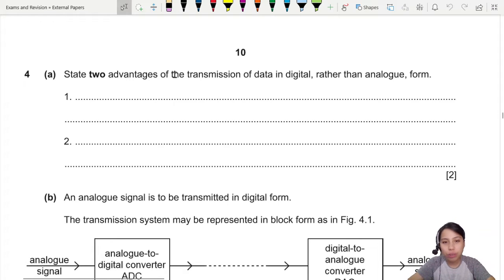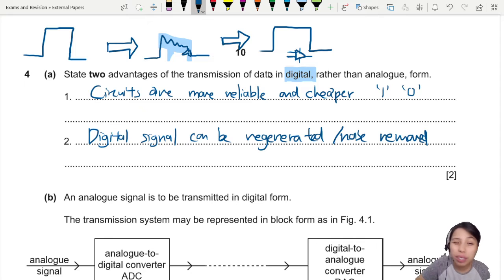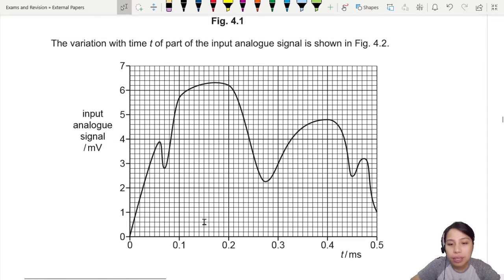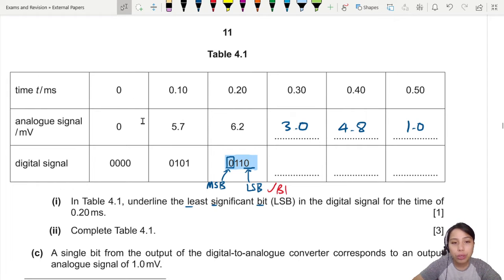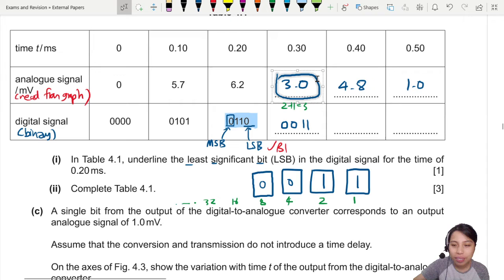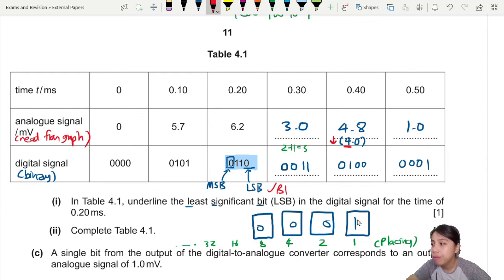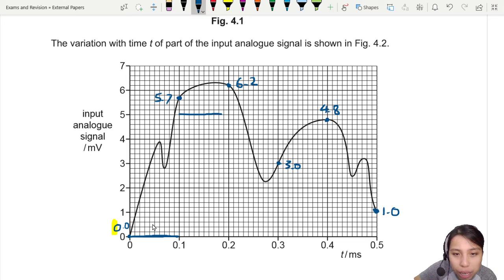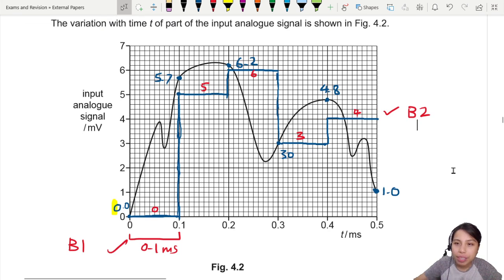ON20 P42 Q4 Analog-Digital Conversion Binary & Graph | Oct/Nov 2020 | Cambridge A Level 9702 Physics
9702/42/O/N/20: (a) State two advantages of the transmission of data in digital, rather than analogue, form.

(b) An analogue signal is to be transmitted in digital form. The transmission system may be represented in block form as in Fig. 4.1. The analogue signal is sampled at time intervals of 0.10ms. The first sample is taken at time t = 0. Some values of the sampled analogue signal and the corresponding digital signals are shown in Table 4.1. Each digitised number contains four bits.
(i) In Table 4.1, underline the least significant bit (LSB) in the digital signal for the time of 0.20ms. [1]
(ii) Complete Table 4.1.

(c) A single bit from the output of the digital-to-analogue converter corresponds to an output analogue signal of 1.0mV. Assume that the conversion and transmission do not introduce a time delay. On the axes of Fig. 4.3, show the variation with time t of the output from the digital-to-analogue converter.

9702_w20_qp41